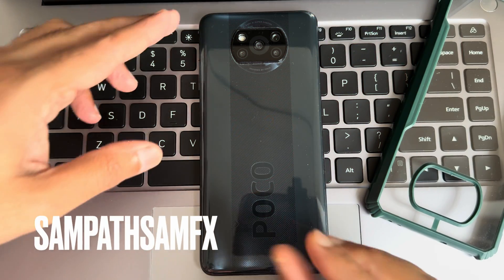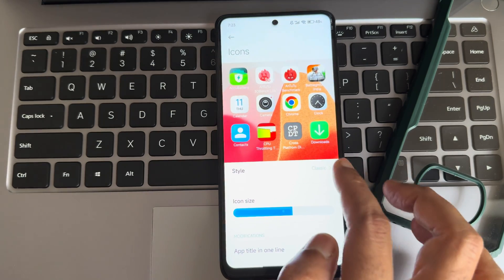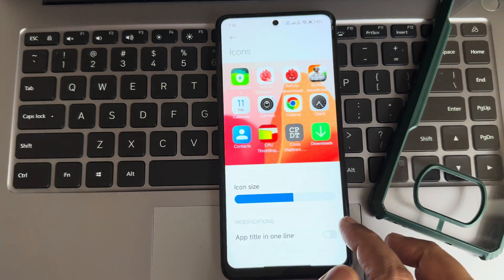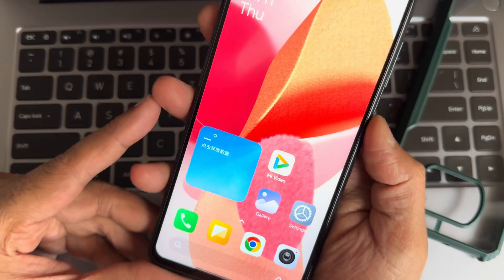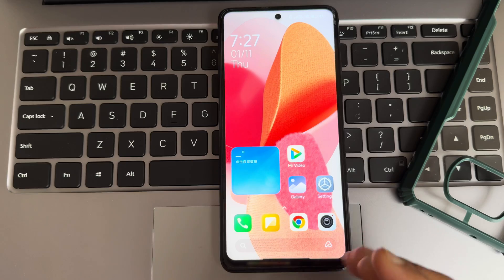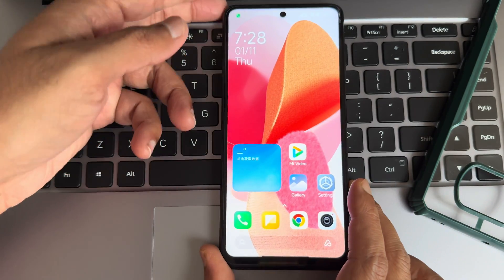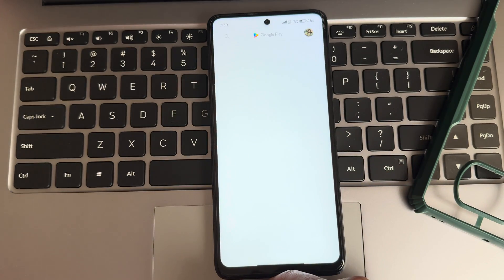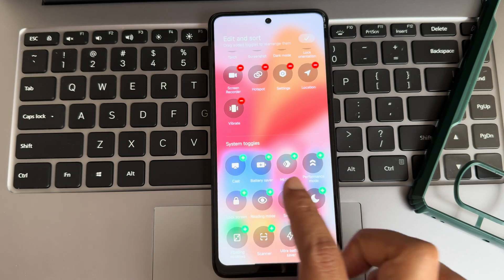Hyper OS Port Poco X3 NFC Android 14 From Xiaomi 12 Pro Smooth UI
HyperOS Port | Android 14
Released: 09/01/2024
By zGonzah

Changelog:
• Initial Port
• Porting From Diting (Xiaomi 12 Pro)
• Full CN with global things like GPlay.
• Multi Language
• NFC Fully Working
• Kashi apps in system (Security and Launcher)

Note:
• If you find a bug, report in the support group

Credits:
• Yar_Zloy for the vendor
• kakashi1v1 for helping and apps
• KevinMirandaPasiche helping
• SaikoLF for banner